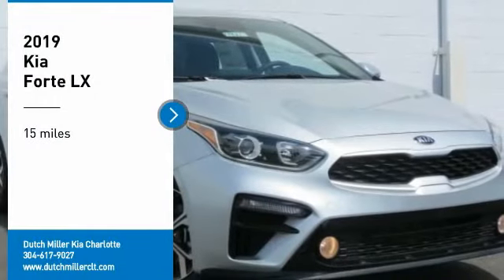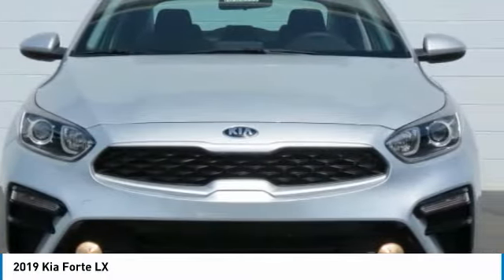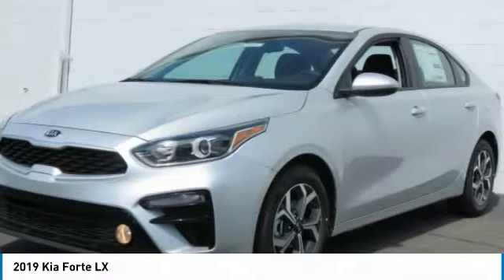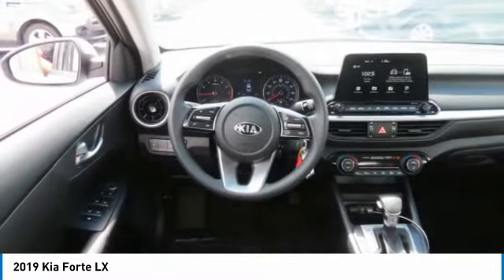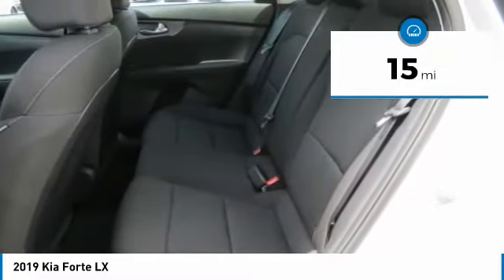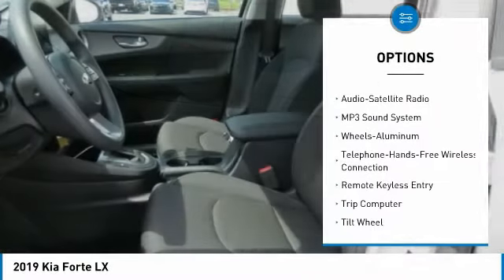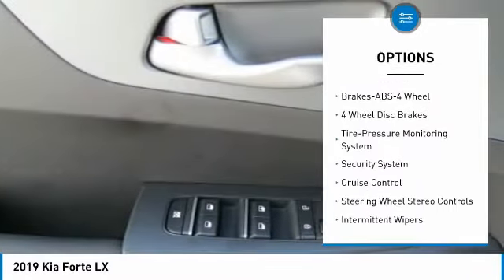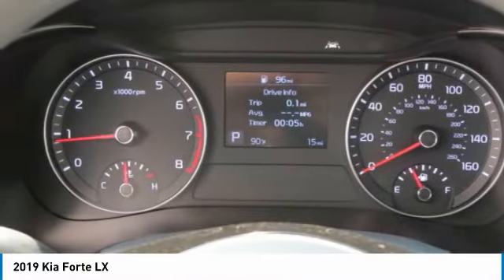2019 Kia Forte Charlotte NC K190057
2019 Kia Forte LX

7725 South Blvd.